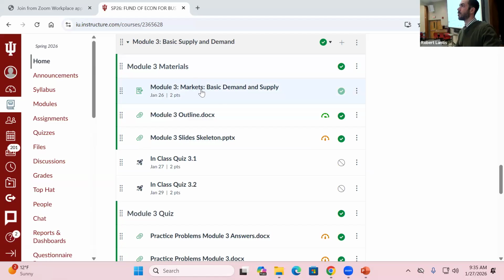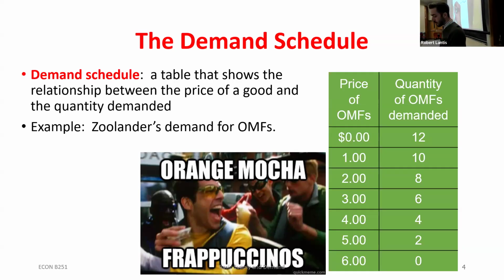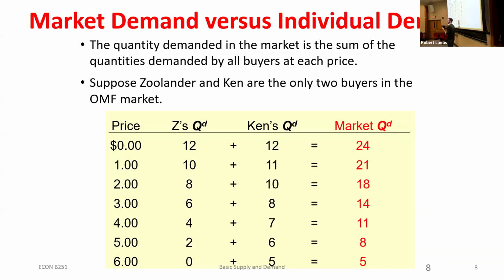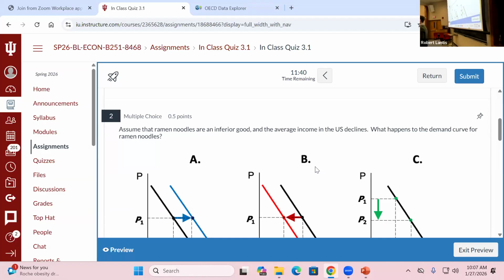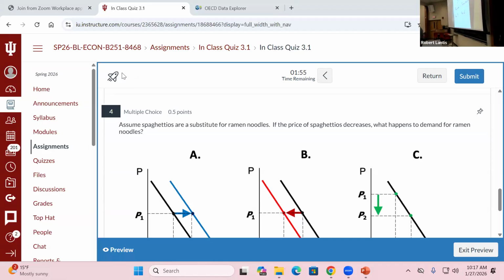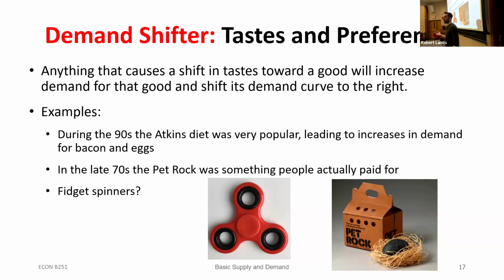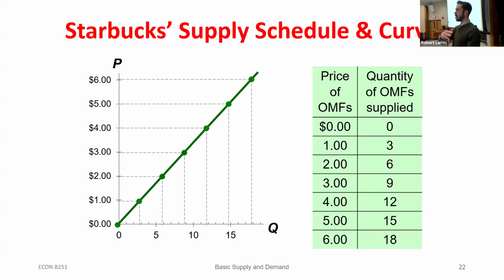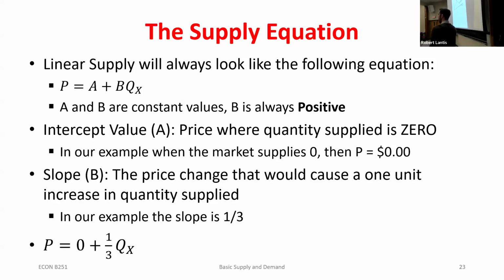ECON B251 Class Recording 1/27